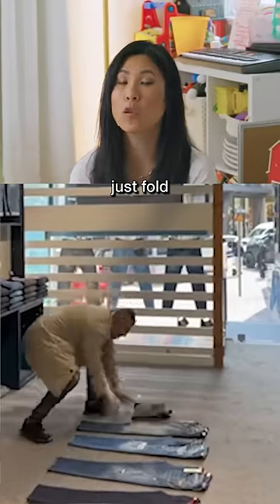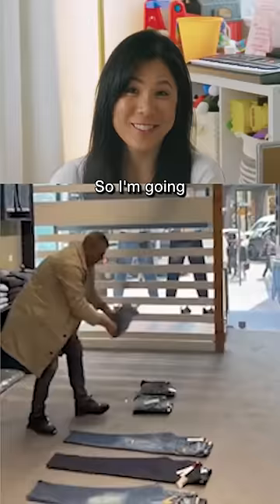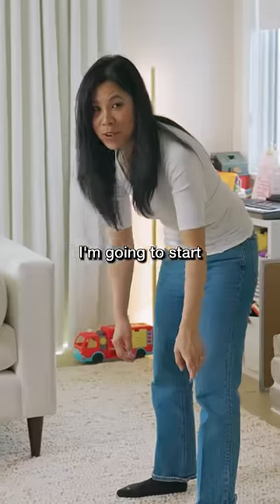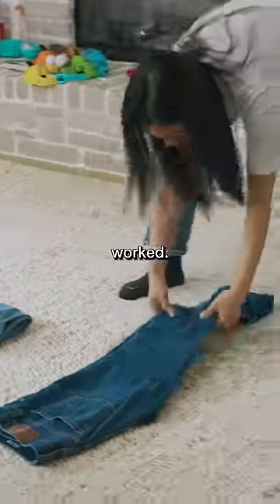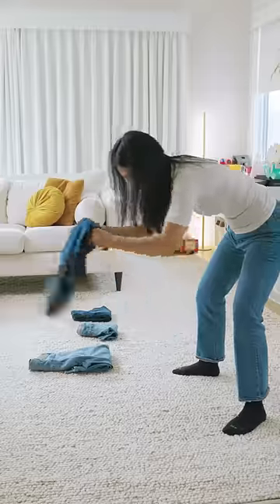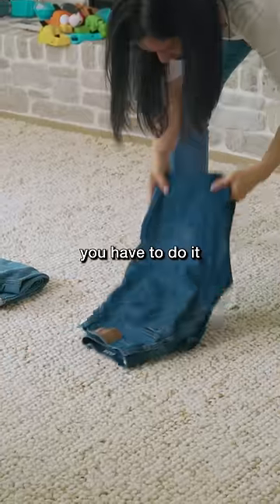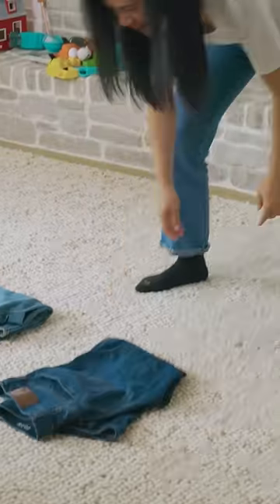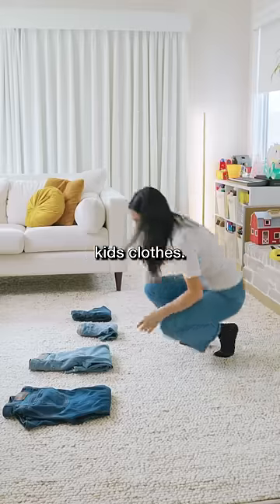Trying a Crazy Hack to Fold Jeans in 1 Second!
SHOP all the cooking gadgets I've tried on this channel!